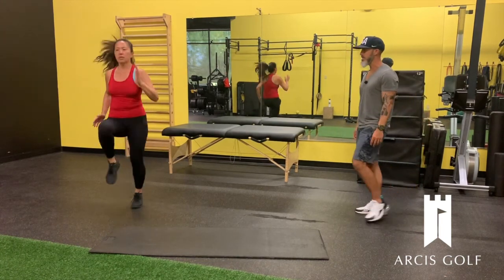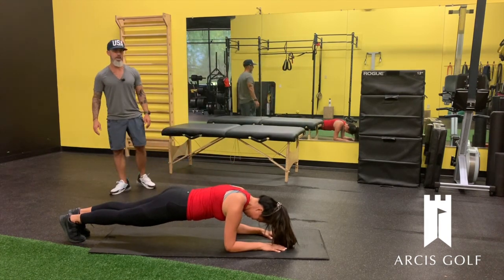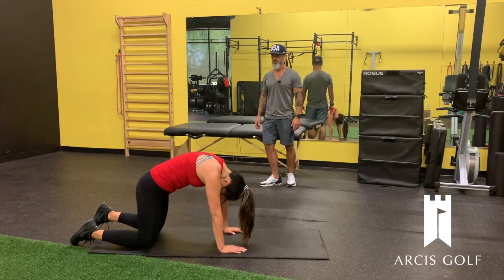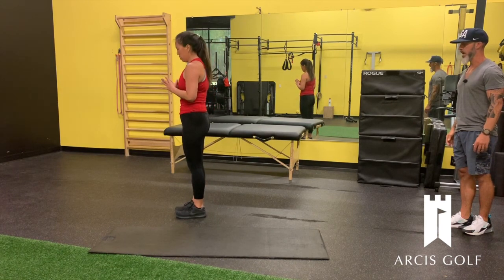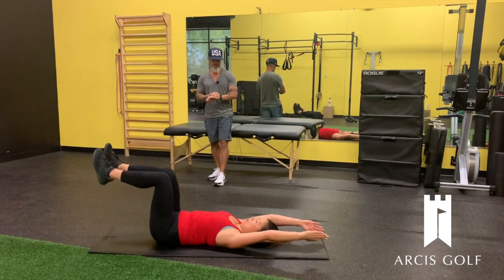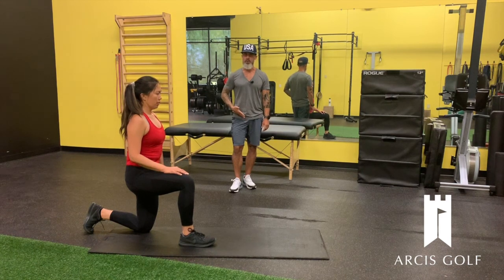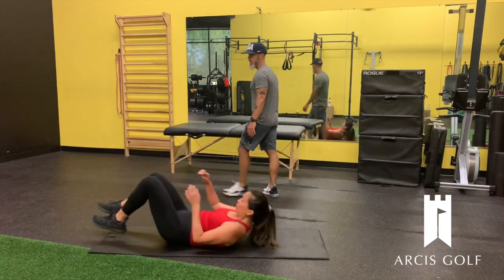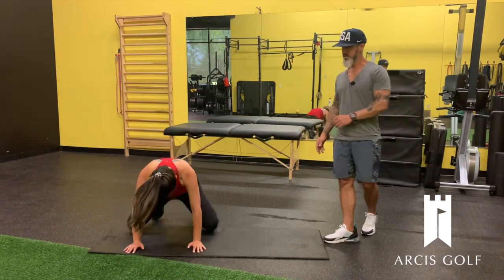AG movement class 5 15 2020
Join Brandon Harris form Premier Fitness Systems for a movement flow class.  This class will focus on strength and aerobic mobility.